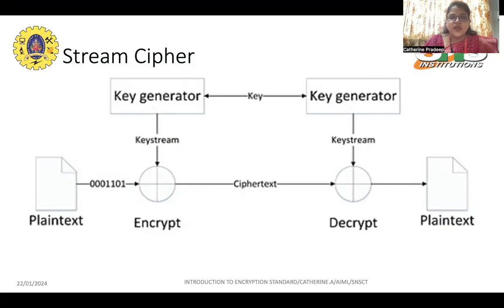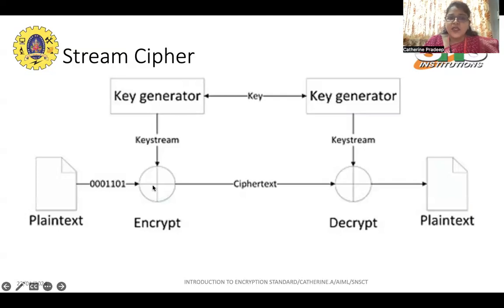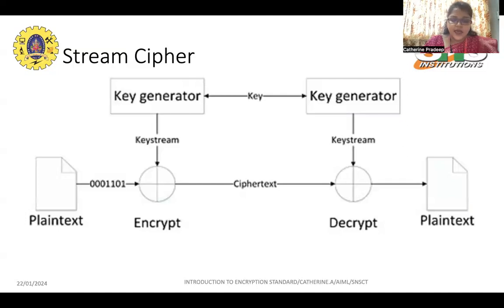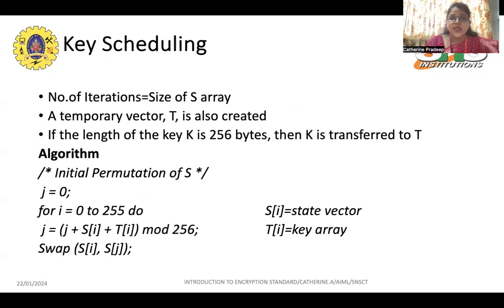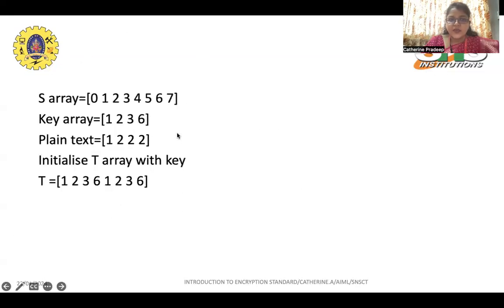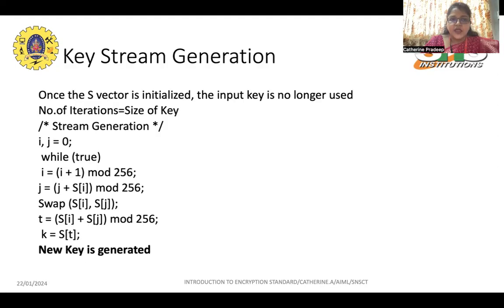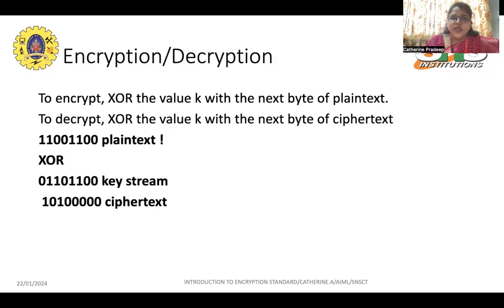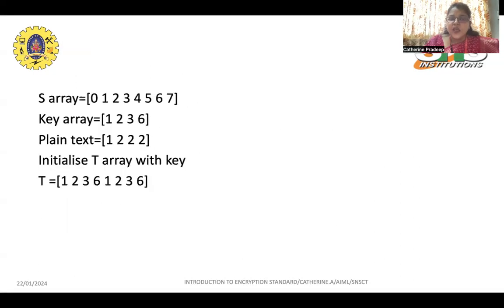Stream Cipher||RC4||CNS||Lecture Series||A.Catherine